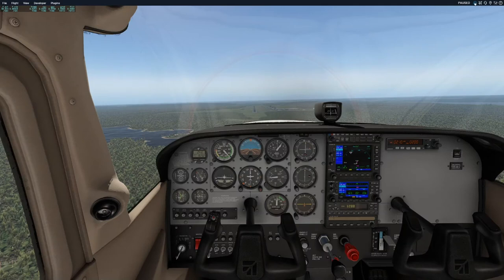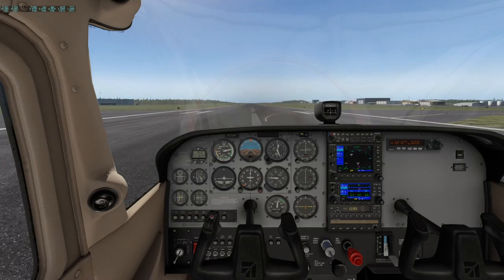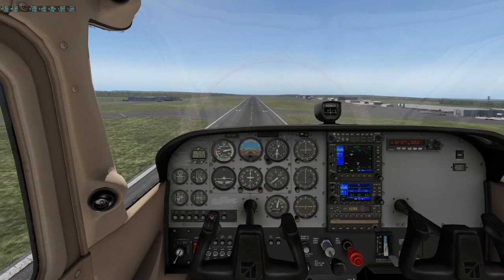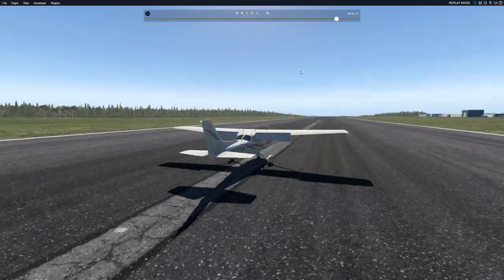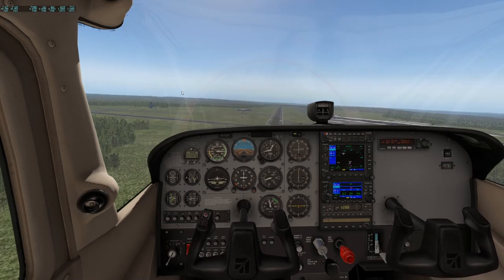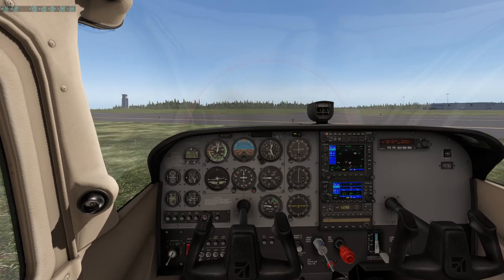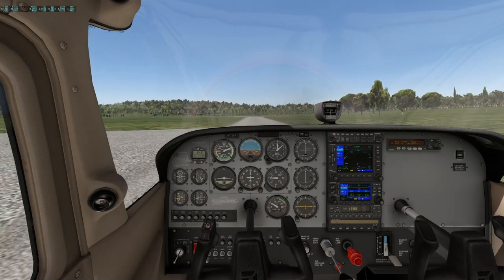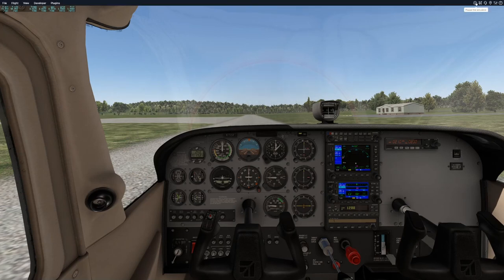Fix Your Bad Landings in Flight Sim!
Crashing all the time on landing?  Tired of being the only one who can't land the plane?

In this video I'll show some examples of bad landings and the techniques that can be used to recover.  Recording was done on X-Plane 11 but techniques can be used in any type of flight simulator.

For flight simulator use only!